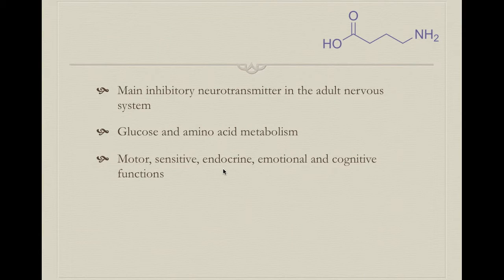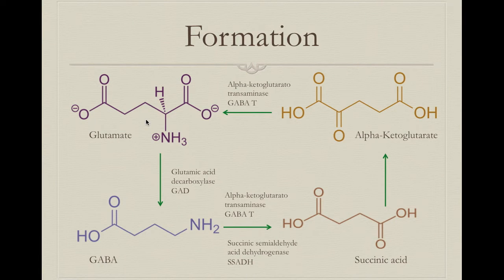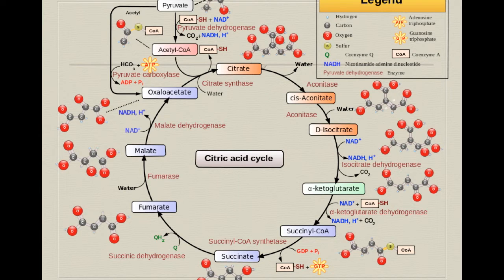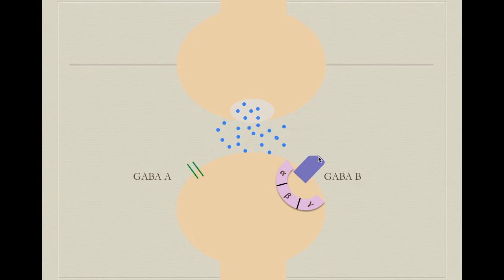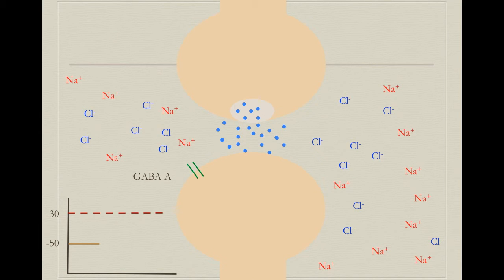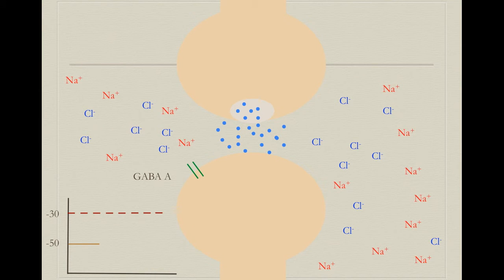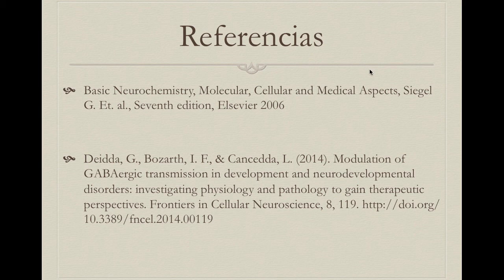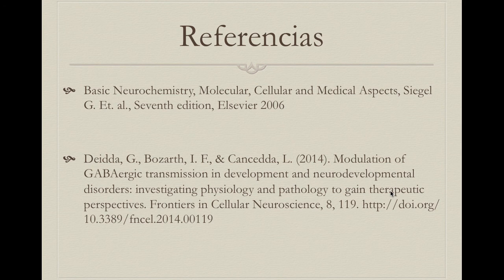Neuroscience: GABA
Descarga la app de Rappi y usa el código "SINAPSIS" para una bonificación de 1000 pesos en tu primer pedido.
Ayúdanos a cambiar el mundo y consigue nuestros libros, playeras y tazas en el proceso
Get the references here:
Principles of neural science, Kandel
Basic Neurochemistry, Siegel

Continuing with neurotransmitters now we review the main inhibitory neurotransmitter, gamma amino butiric acid a.k.a. GABA, we check out it's physiology and pharmacology.

Visita nuestra tienda en donde encontrarás nuestros cursos y material educativo:
Descubre nuestro nuevo canal de Ginecología y salud de la mujer